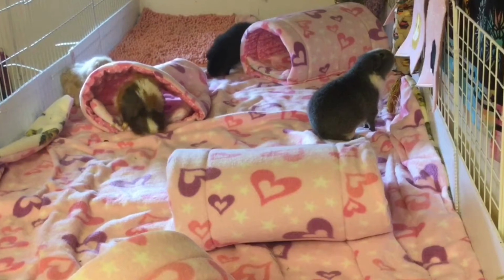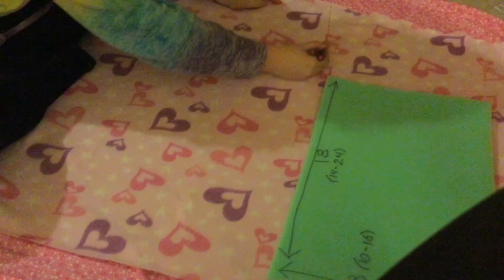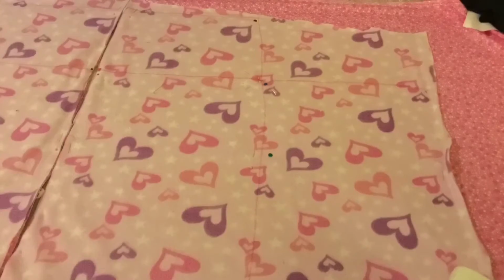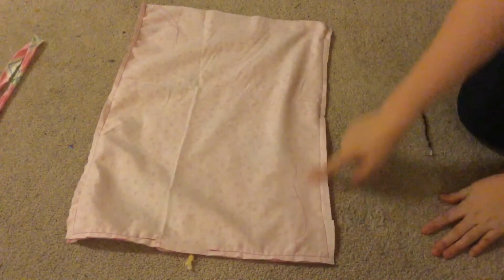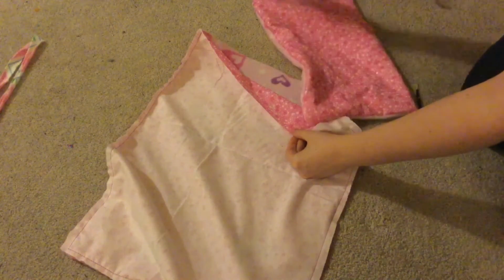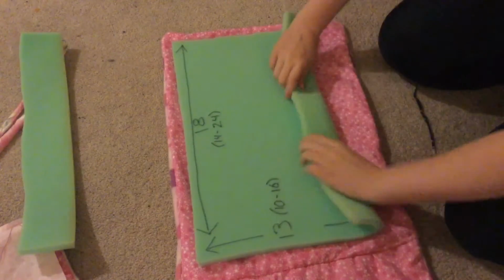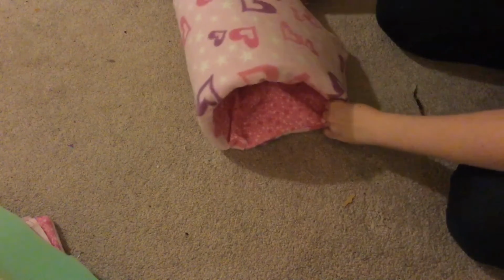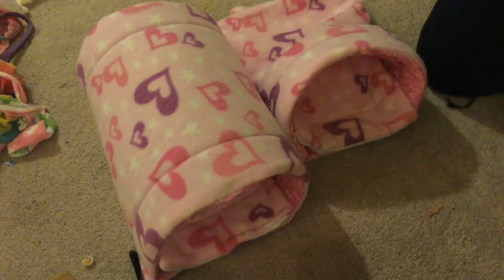How To: Fleece Tunnels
Sorry it's such a quick tutorial, hopefully it's useful nonetheless